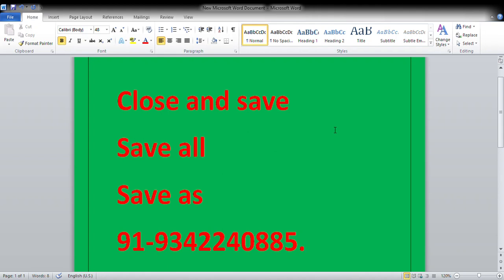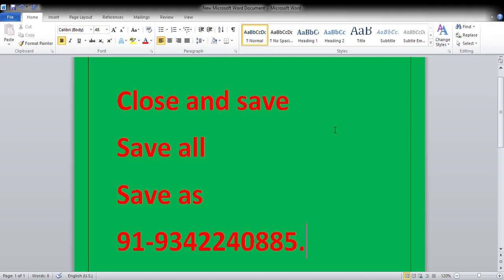Close and save option New Microsoft Word Document Microsoft Word 2025 01 24 16 33 35